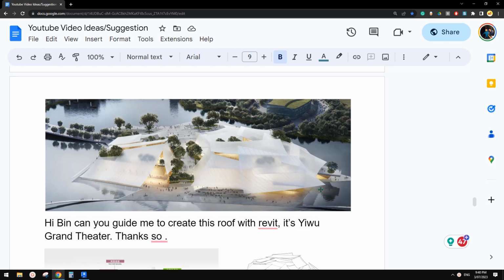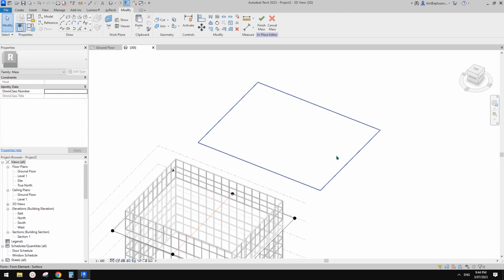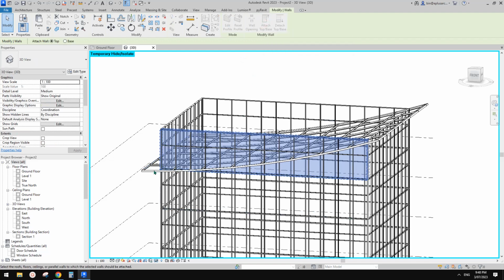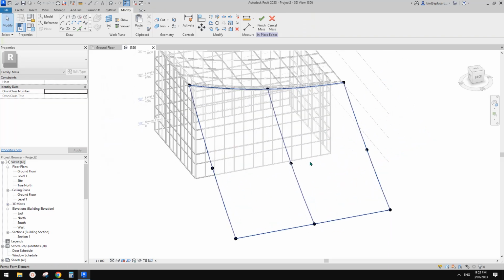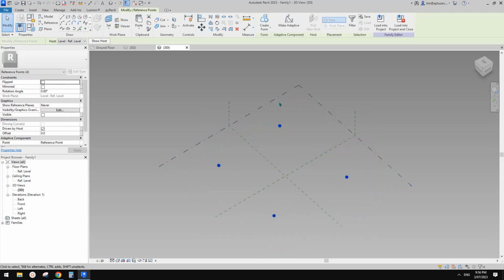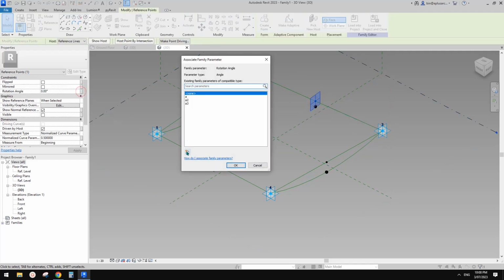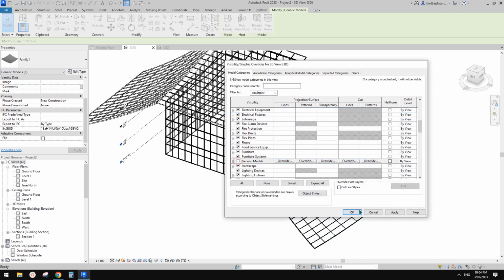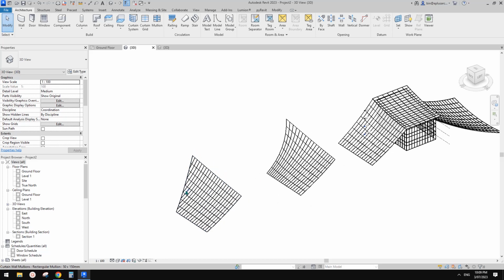23059 - Revit Curtain System on Mass/Adaptive Family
Any other ideas?